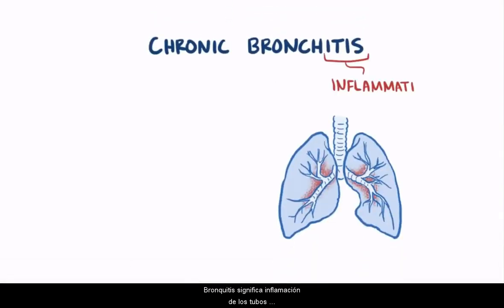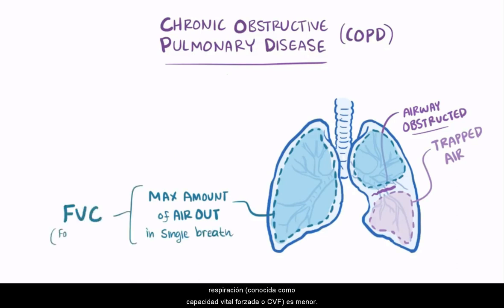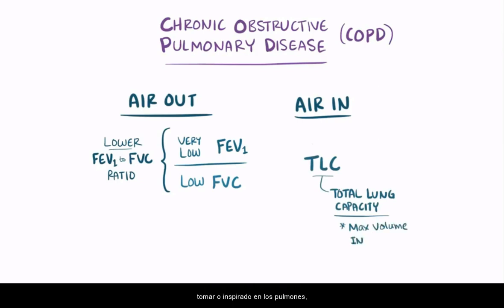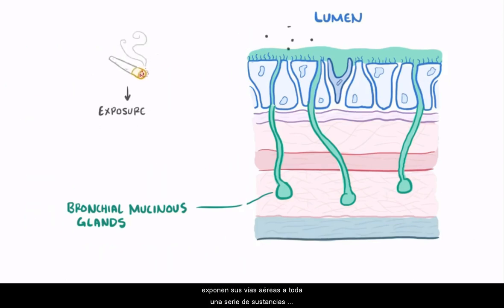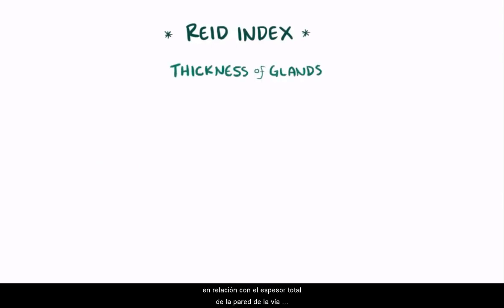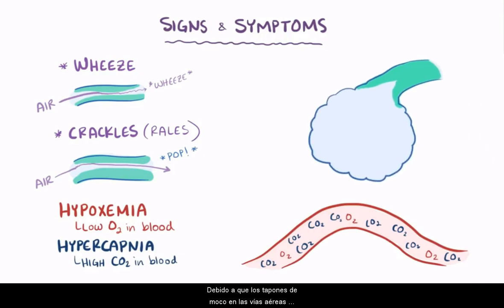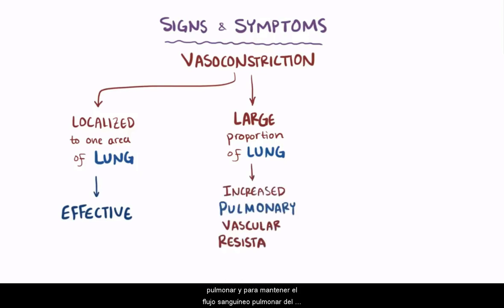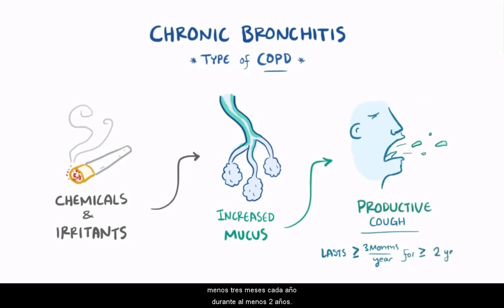EPOC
CPOD (Chronic Obstructive Pulmonary Disease) with spanish subtitles, from the amazina osmosis.org webpage!